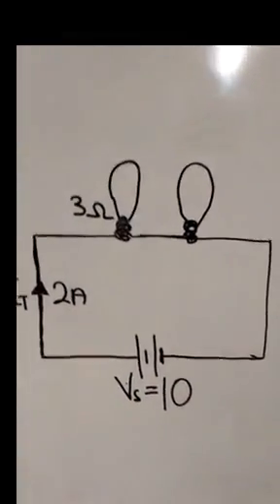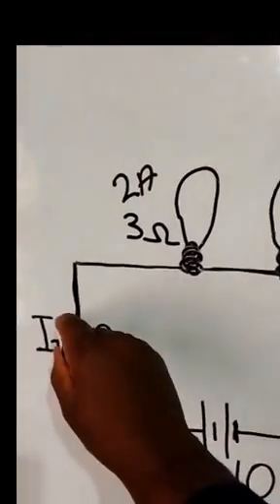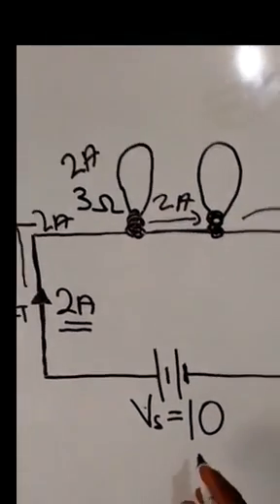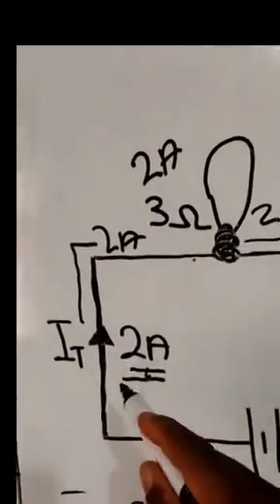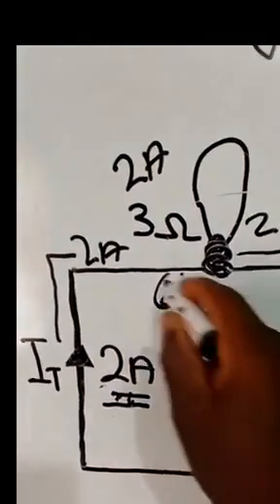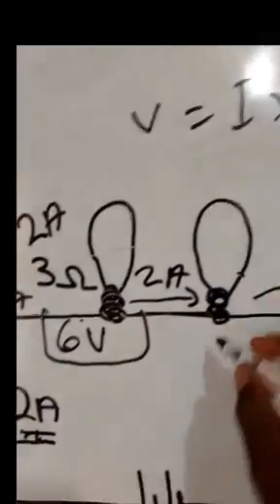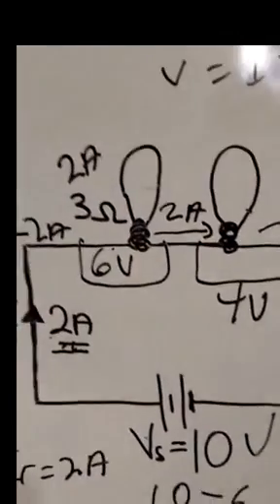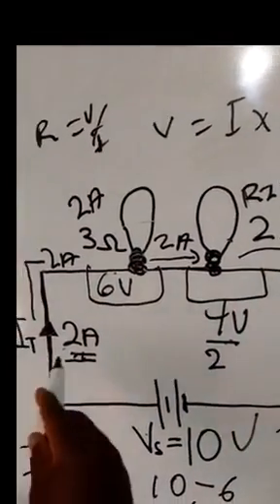Calculation with practice Electrical Series Circuit.